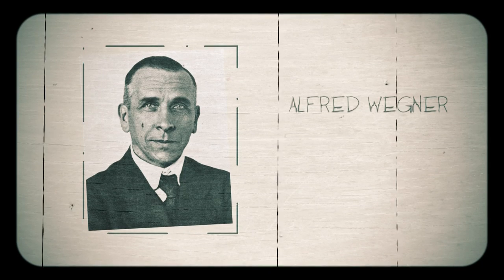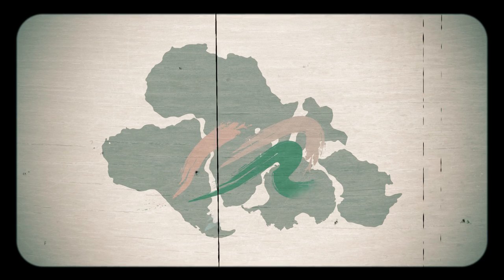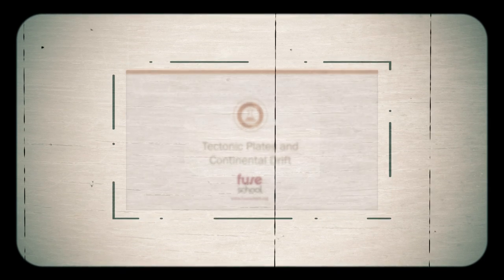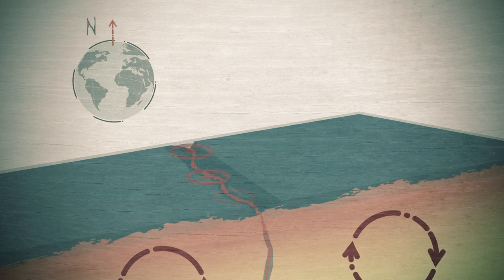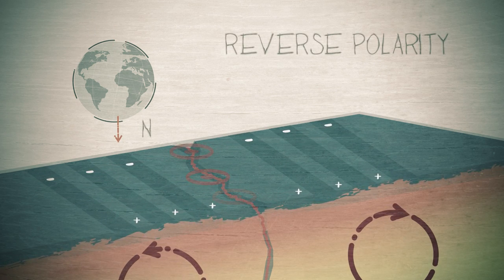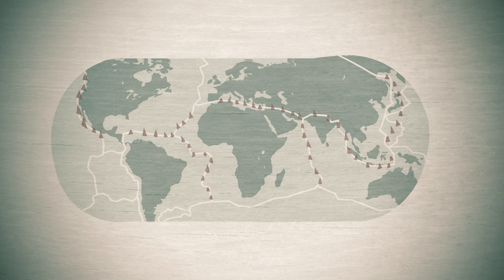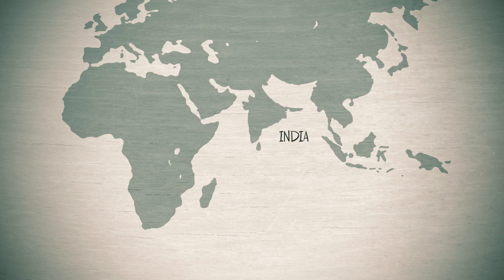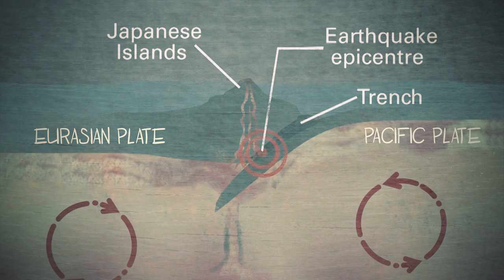Continental Drift: Wegener's Theory | Environmental Chemistry | FuseSchool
In this video we will learn how Alfred Wegener proposed a theory in 1912 that the great continents of the Earth had drifted over geological time and were once all joined together in a giant land mass we now call Pangaea.

His idea was based on the way present day continents fit neatly together, and by the way bands of fossil-bearing rocks join up across continents. Unfortunately Wegener was unable to provide a mechanism for this movement, and his theory was ridiculed by the scientific community until 1965 when the theory of plate tectonics was published. This proposed that the continents were moved around on great plates driven by convection currents in the hot mantle of the earth. Perhaps the most dramatic evidence came from the magnetism of rocks each side of the mid ocean ridges. When rocks solidify they become weakly magnetic in the direction of the earth’s magnetic field.

However every few million years the earth’s magnetic field ‘flips’ so the North magnetic pole becomes South pole, and this change is signalled in the rocks. Scientists found that the rocks each side of the mid ocean ridge were magnetised first in one direction and then in another. Magma solidifies, locking in the magnetism; new magma forms as the plates move apart, the magnetic field reverses, more magma solidifies locking in the reversed polarity, and so on, creating a pattern that repeats each side of the ridge with the rocks getting older the further you are from the ridge – clear evidence of the ocean moving apart over millions of years. Further evidence came from plotting where the earth’s volcanoes and earthquakes were situated. From this map you can see that they form lines around the globe, marking out the edges of the great tectonic plates. You get almost all earthquakes and volcanoes at plate boundaries. And finally, we find the great mountain ranges right alongside where two plates are pushing into each other.

The Himalaya are being thrust upwards as India moved, and is still moving, slowly into Asia. As the Pacific plate is subducted under the Asian plate, the islands of Japan with many earthquakes and volcanoes and the deep ocean trench to the east were formed and are still being formed. To summarise, the theory of continental drift was published by Wegener in 1912 with evidence that the continents were once all joined together. In 1965 it began to be accepted  when plate tectonics provided a mechanism for moving the continents. This was supported by evidence of spreading at mid ocean ridges and from the pattern of earthquakes and volcanoes which outlined the earth’s tectonic plates. Drifting Continents and Shifting Theories This innovative book uses the story of how a modern science achieved its present shape and focus to introduce the question of the nature of scientific change and its philosophical analysis.

The "modern revolution in geology" of the 1960s and 1970s saw the triumph of the global theory of plate tectonics, and decisive turning point in fifty years' controversy and competition first sparked in 1912 by Wegener's proposal of continental drift.